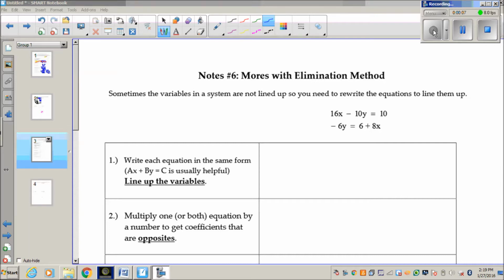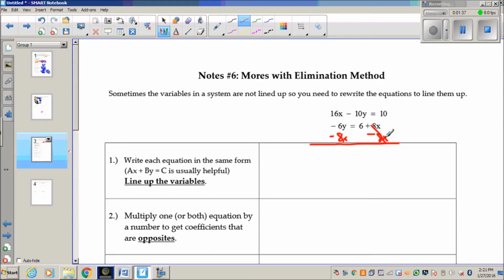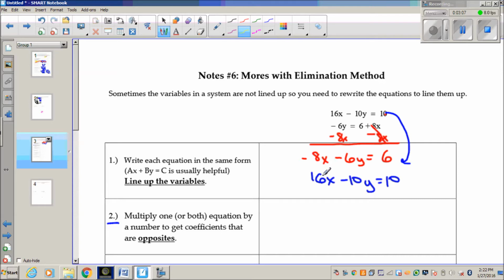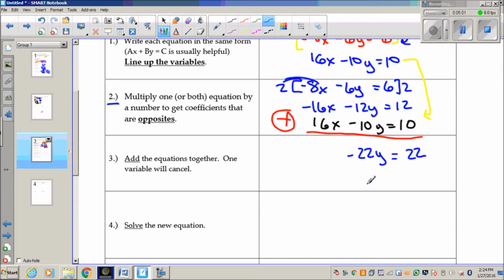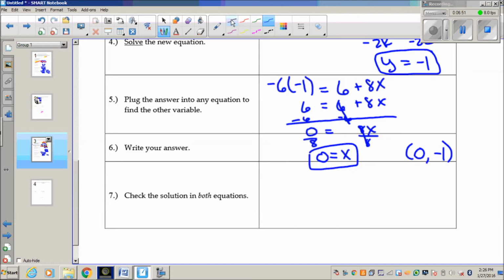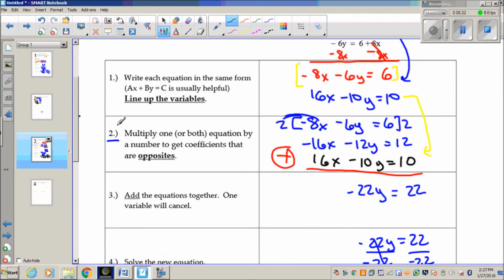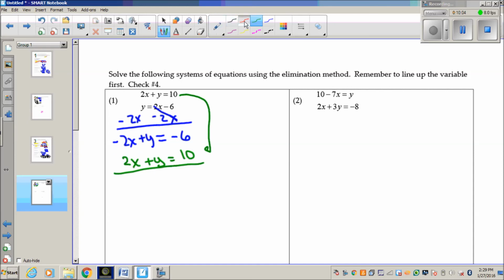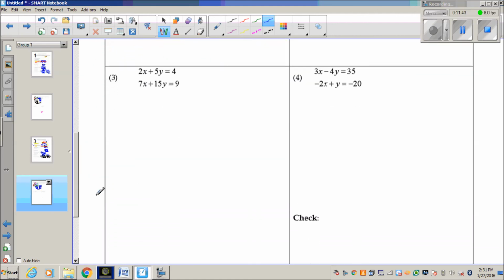Notes #6 More with Elimination Method part 2